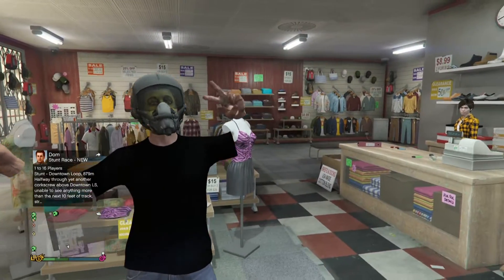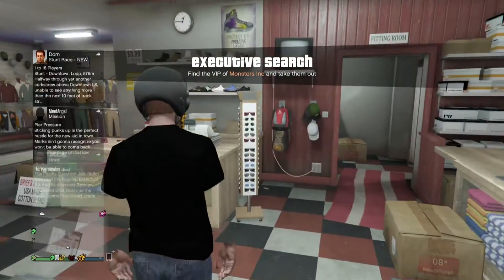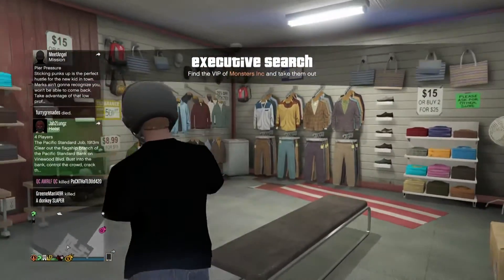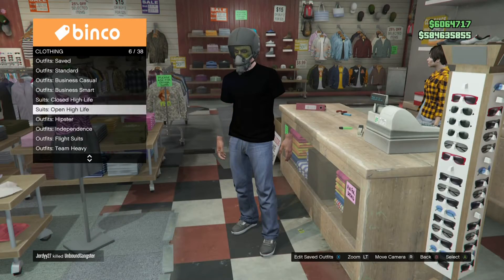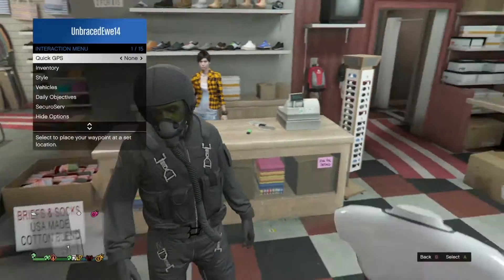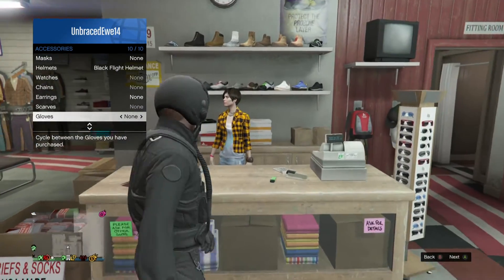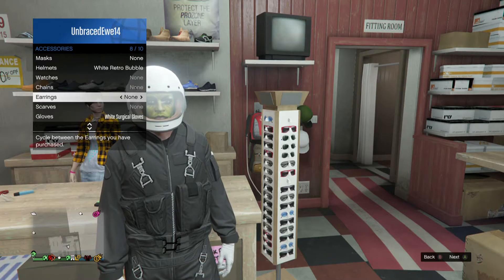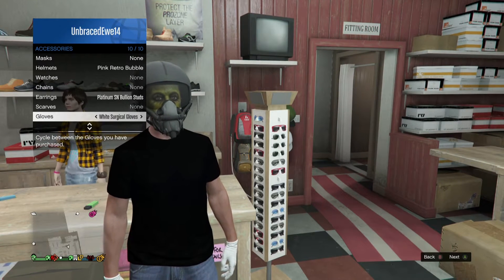GTA ONLINE - INVISIBLE ARMS W/CREW T-SHIRT GLITCH - AFTER PATCH 1.35